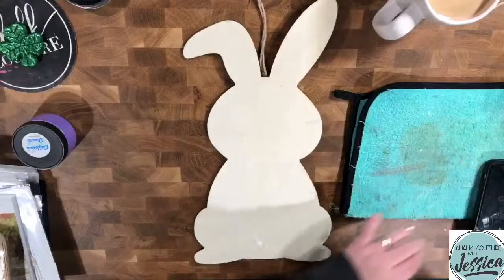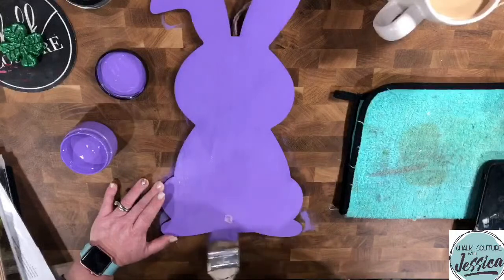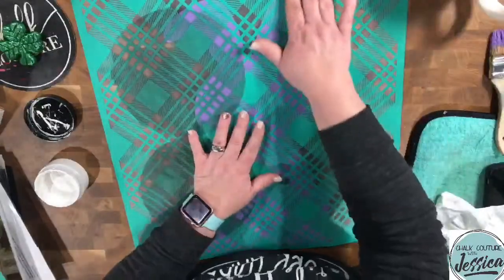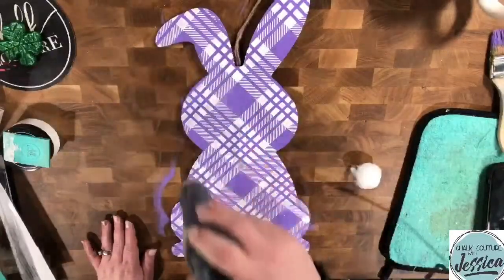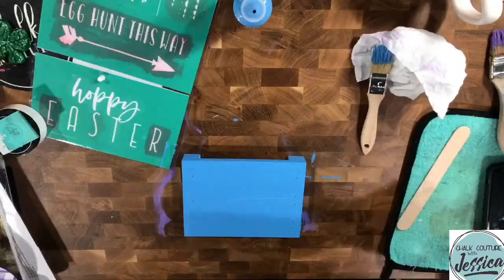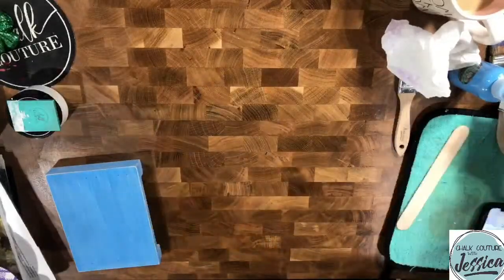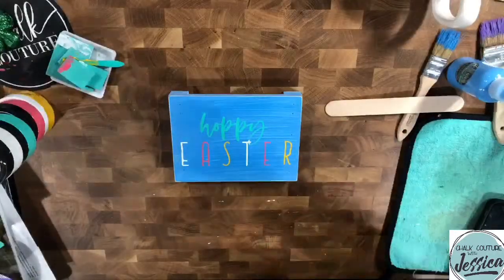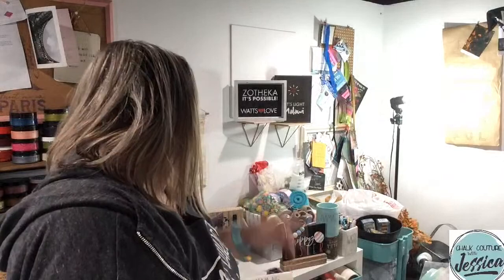Chalk Couture Country Plaid & Egg Hunt This Way Easter Decor